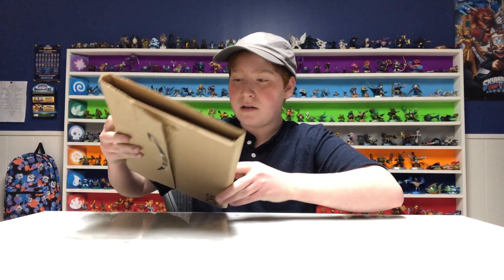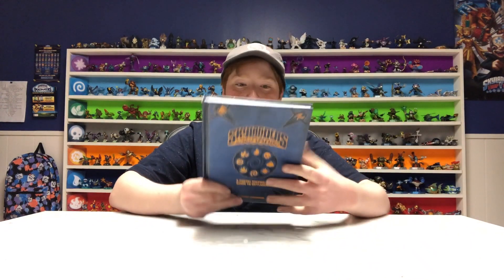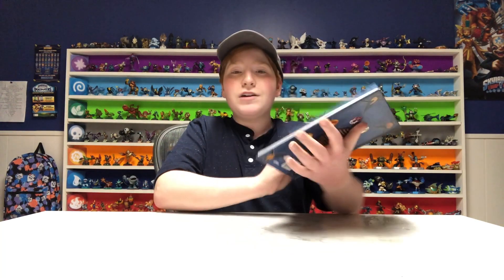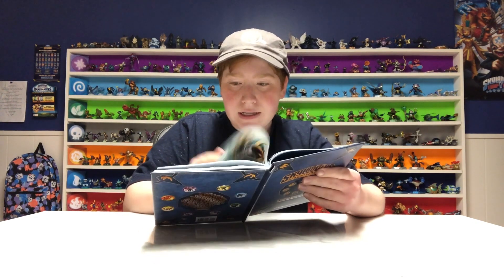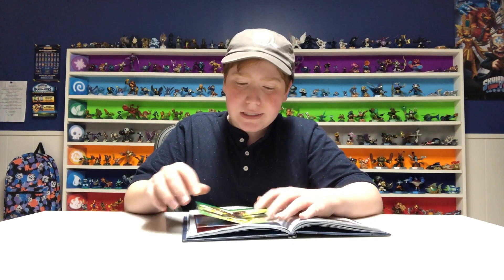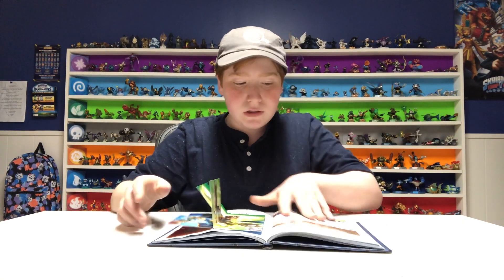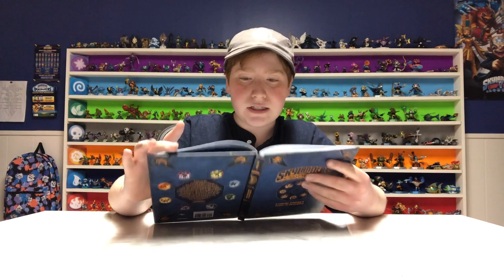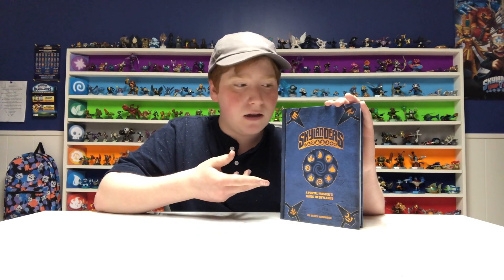Skylanders: A Portal Master's Guide To Skylands book! (Rundown)